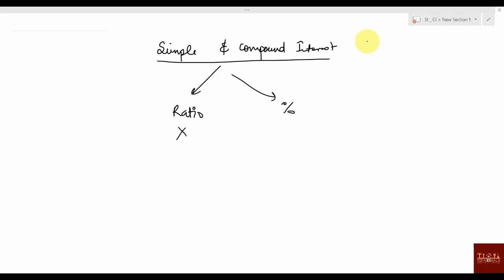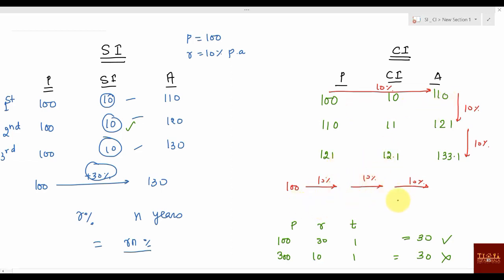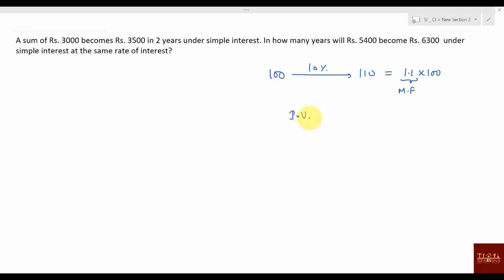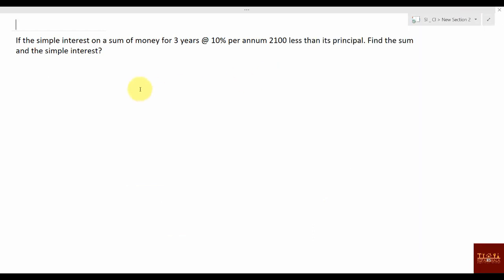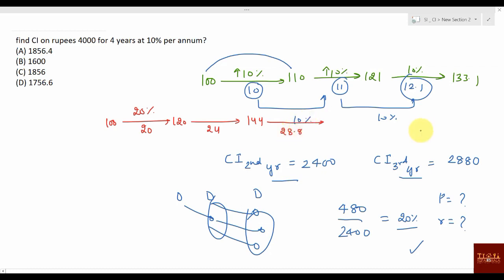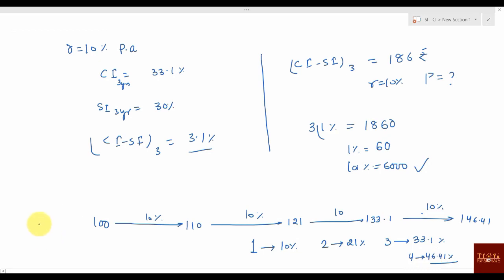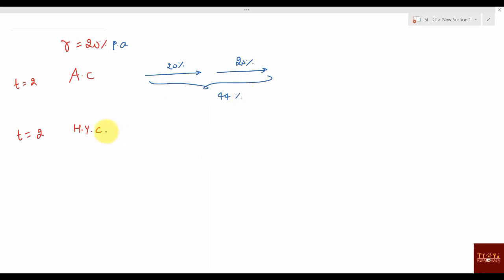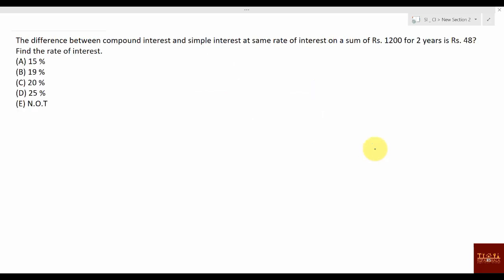Simple & Compound Interest Part -1 for GRE, GMAT, SSC- CGL and banking exams (English)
simple interest and compound interest for airforce y group,
simple interest and compound interest by amar sir,
simple interest compound interest basic,
simple interest compound interest by dear sir,
simple interest and compound interest by sreedhar's cce,
simple interest and compound interest by gagan pratap sir,
simple interest and compound interest difference tricks part 1,
simple interest and compound interest for sbi clerk 2021,
simple interest and compound interest for bank exams,
simple interest and compound interest formula in hindi,
simple interest and compound interest feel free to learn in tamil,
simple interest and compound interest by jk latest info,
simple interest and compound interest jerin sir,
simple interest and compound interest jkssb,
simple interest and compound interest in kannada,
simple interest and compound interest kerala psc,
simple interest or compound interest mein kya antar hai,